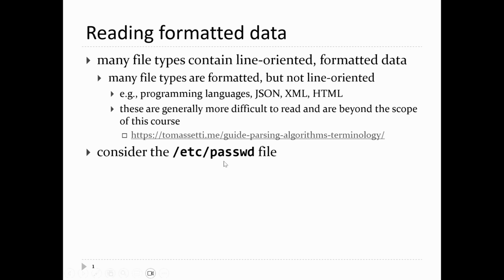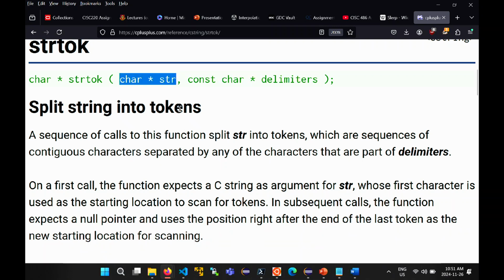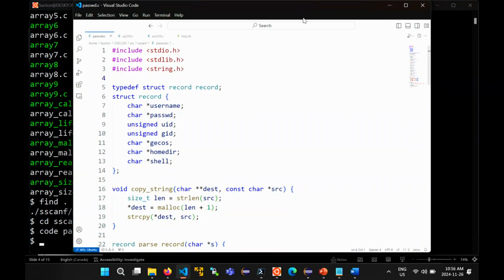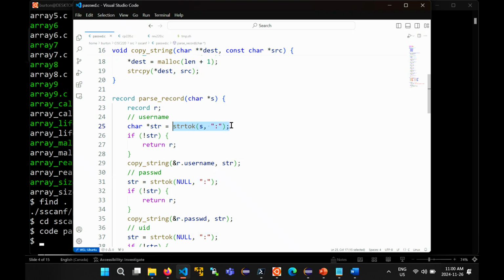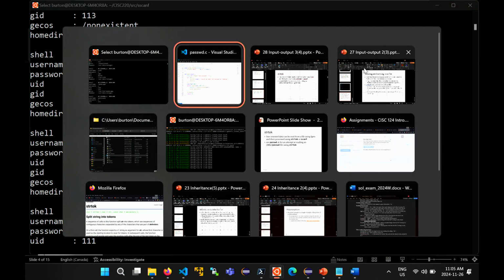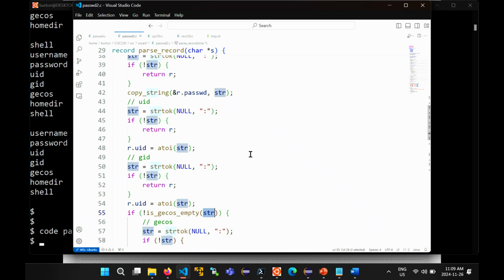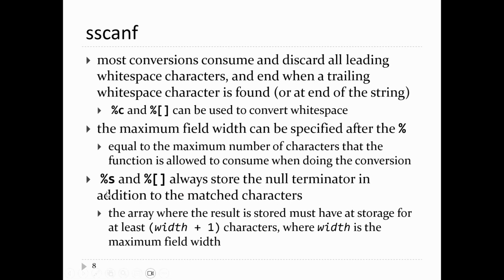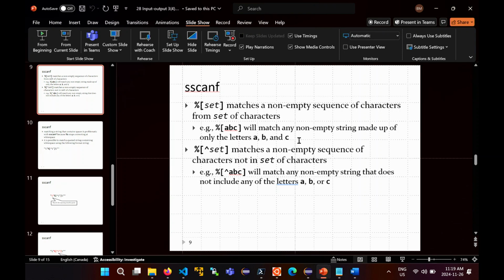2024-11-26 Files (cont): Reading formatted data